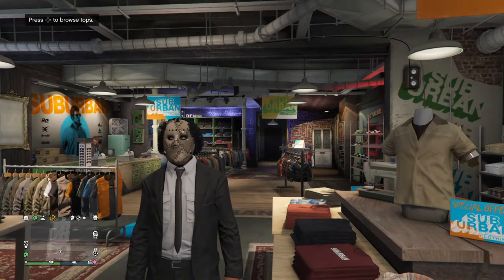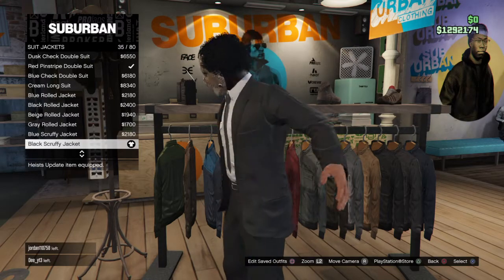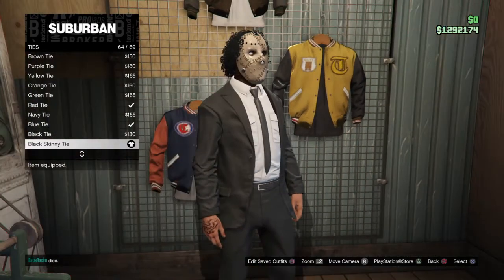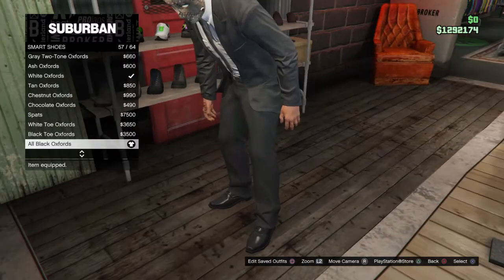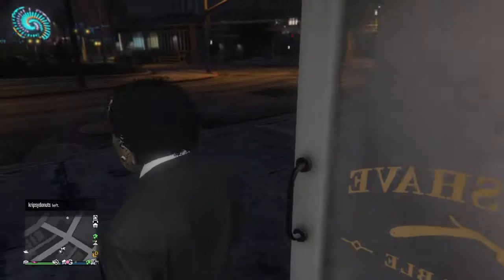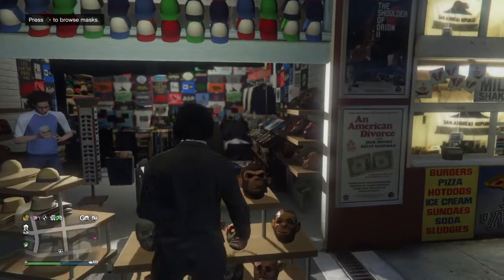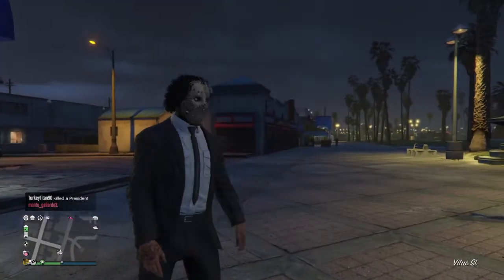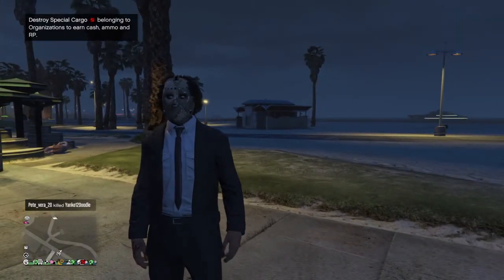GTA 5 Online Halloween The Taxes Chainsaw Massacre Leatherface Outfit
Instagram - nfl_josh_yt                                                                                                                          TikTok - nfl_josh_yt